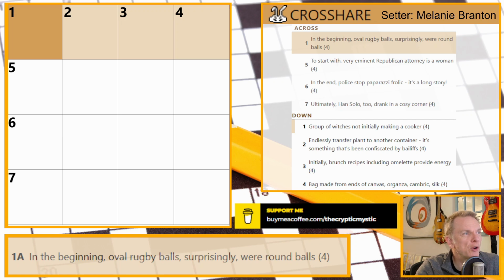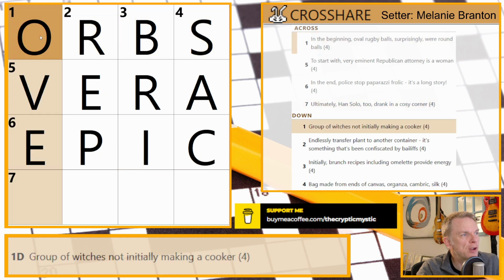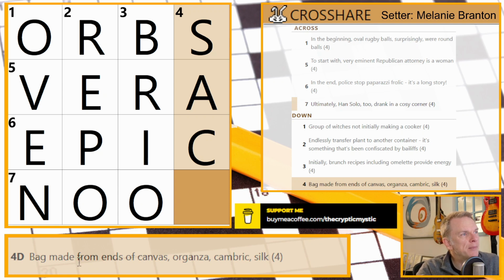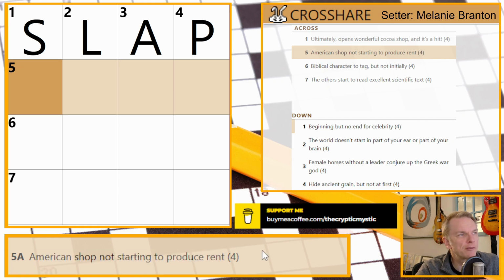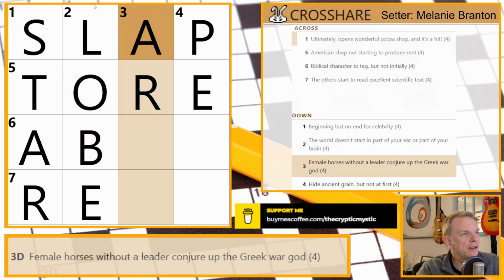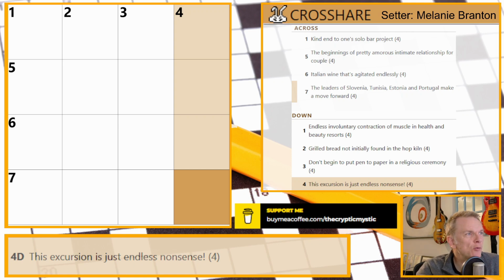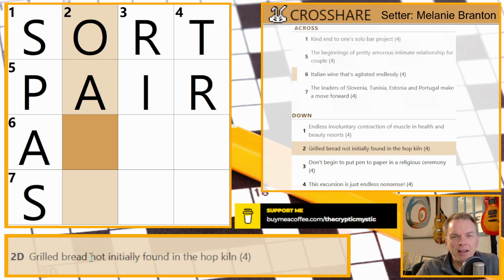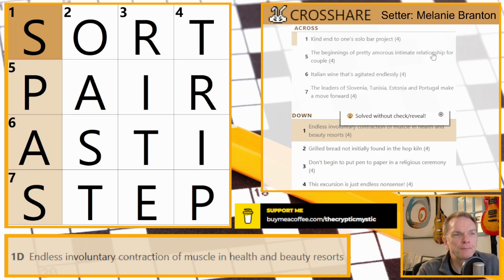How to Solve "First and Last Letter" Cryptic Clues | Tutorial plus 3 x Step-by-Step Walkthroughs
Crack the code to solving "First and Last Letter" cryptic crossword clues! 🧠 In this video, I’ll guide you through how to identify and solve clues where the wordplay involves using the first or last letters of words. After the tutorial, we’ll put your new skills to the test with 3 mini cryptic crosswords by Melanie Branton from Crosshare.org designed around first and last letters!

✨ What you’ll learn:
✔️ How to spot first and last letter indicators
✔️ Common clue structures and solving tricks
✔️ Step-by-step examples to sharpen your skills
✔️ 3 practice puzzles to put your knowledge to work

🔍 Chapters:
0:00 – Introduction
0:43 – First and Last Letter Clue Basics
4:02 – Example Puzzle #1
10:50 – Example Puzzle #2
16:43 – Example Puzzle #3
22:51 –Word of the week

Puzzles appear with full permission of Melanie and Crosshare.org